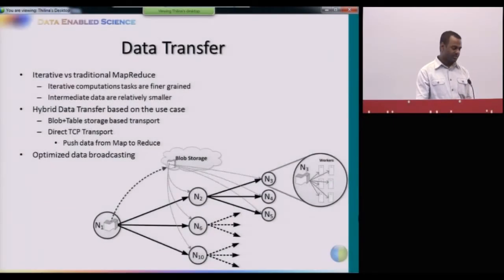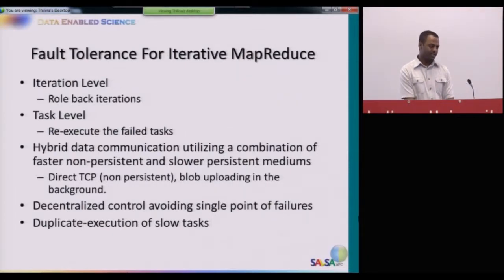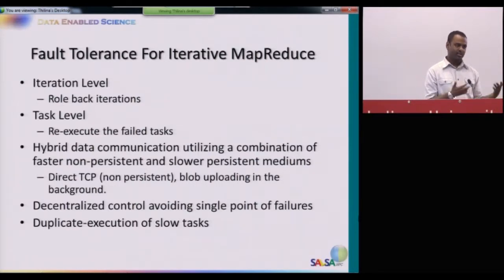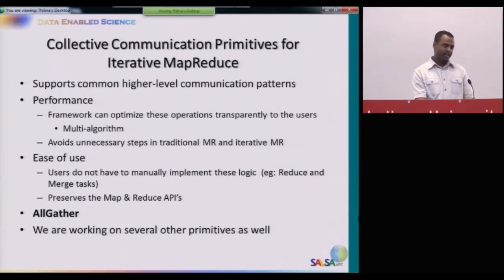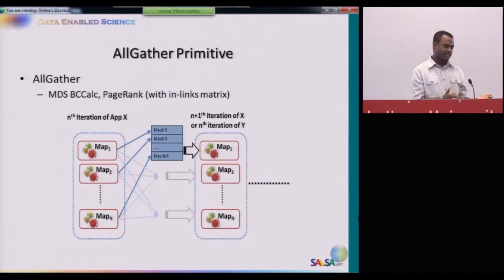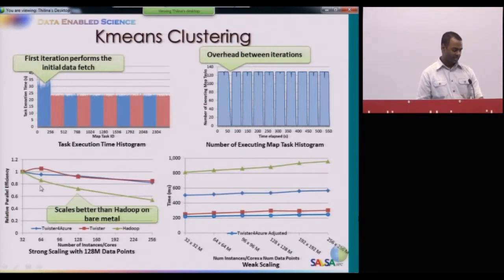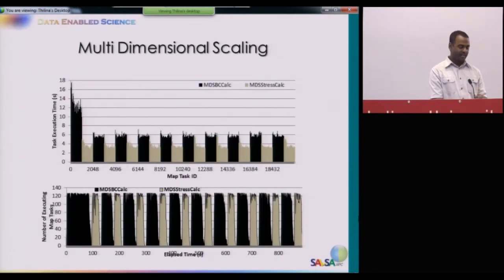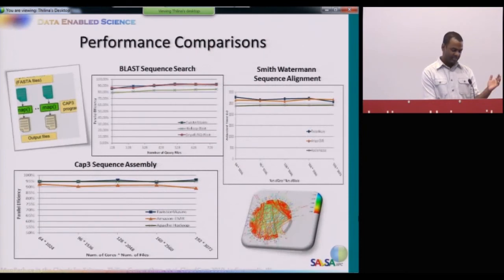IU Cloud Computing MOOC: Azure 6: Advantages of Azure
Thilina Gunarathne discusses the Windows Azure system as it applies to clouds and map/reduce variations.